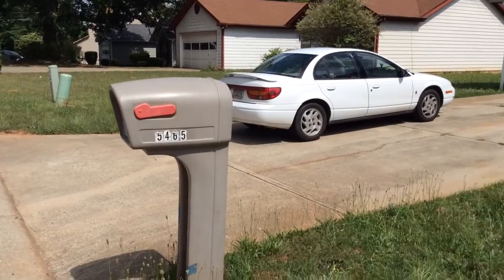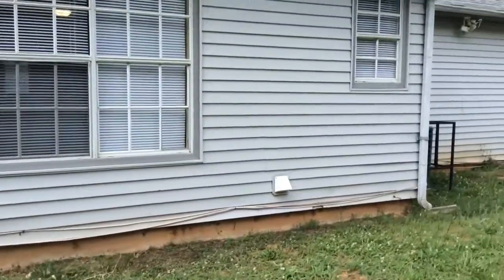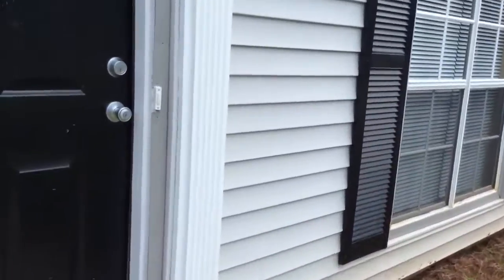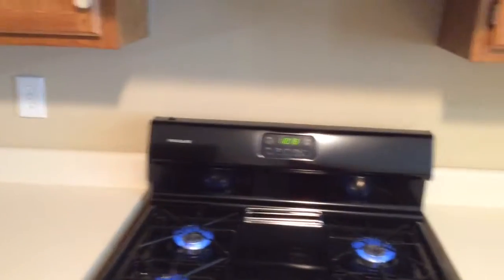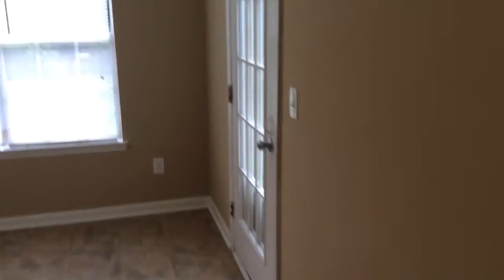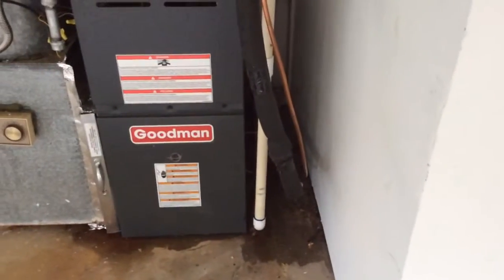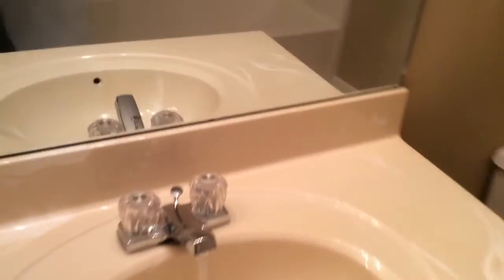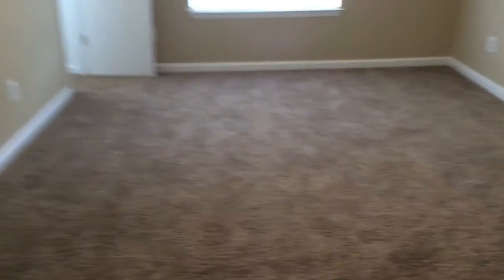5465 Fox Valley Lane_Stone Mountain_QC_6/3/14